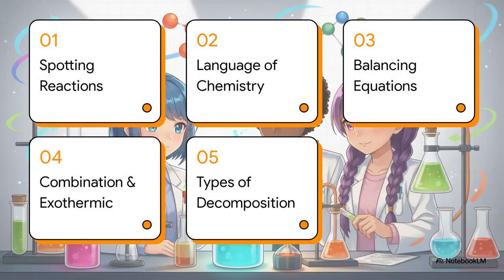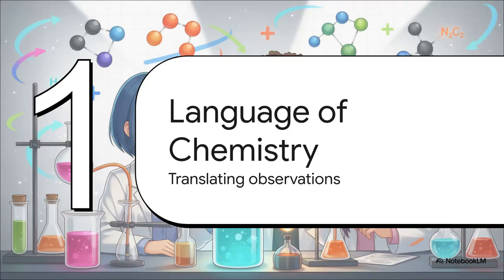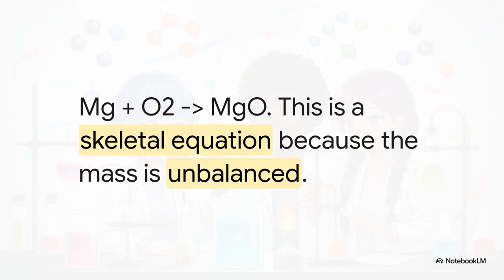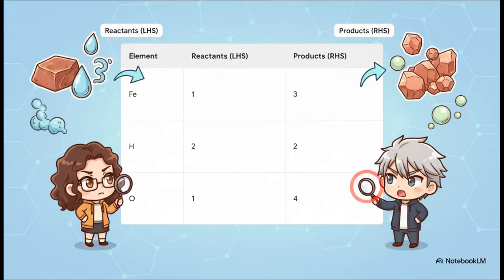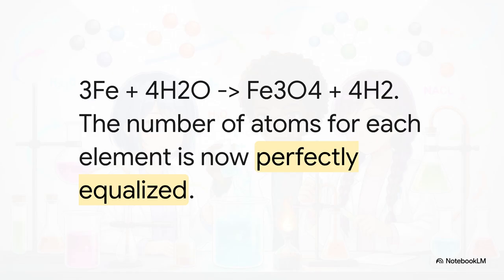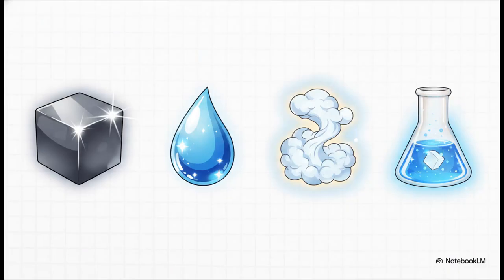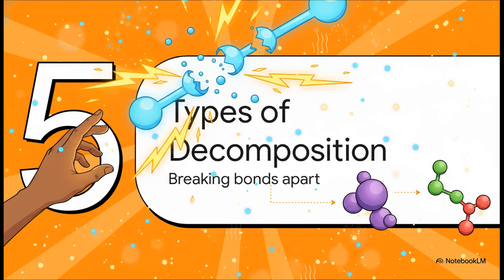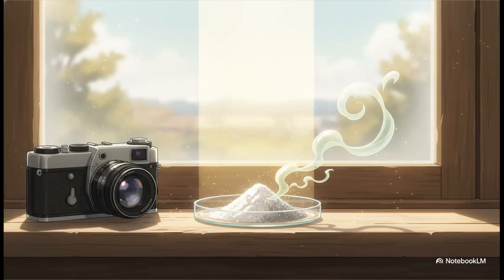CHEMISTRY CLASS 10 (CH1 - CHEMICAL REACTIONS AND EQUATIONS)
This Ai generated video helps students preparing for board exams to understand vital and key concepts in the first lesson of chemistry.